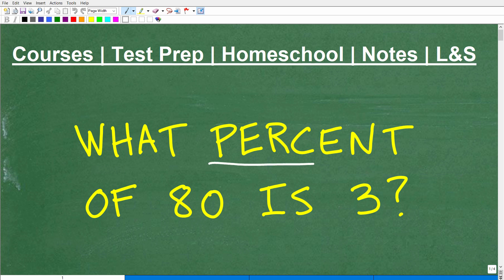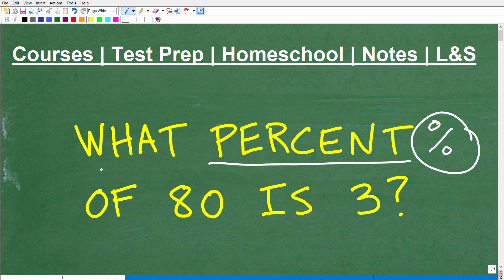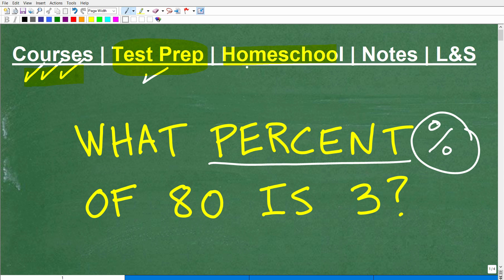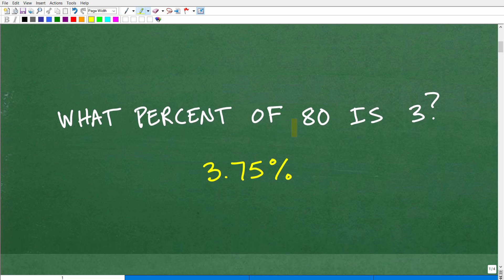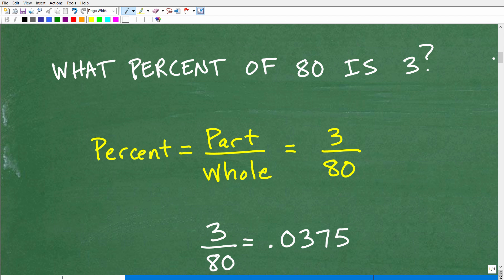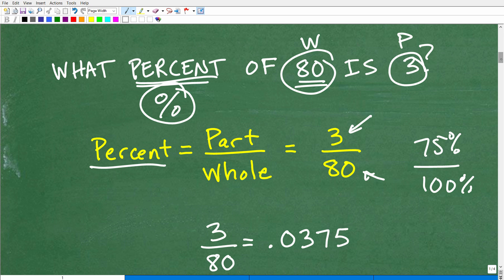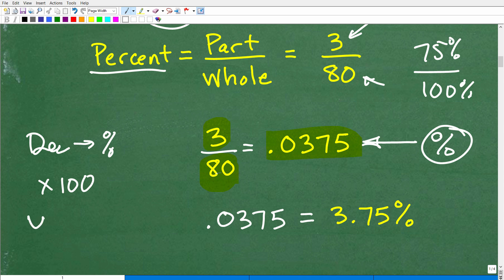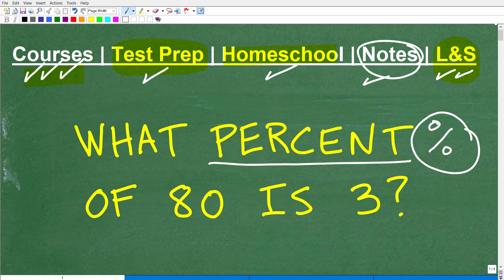What percent of 80 is 3? Let’s solve the percent problem step-by-step…